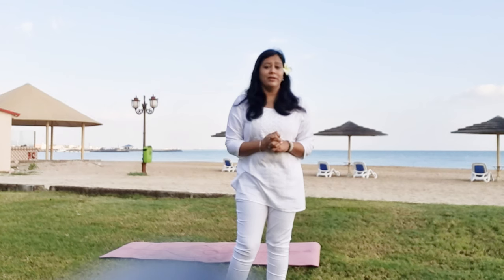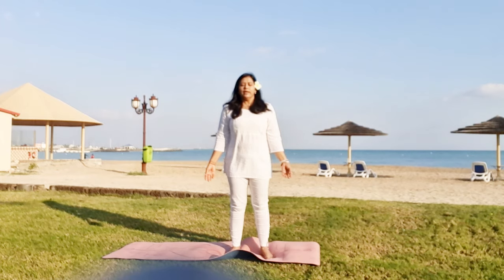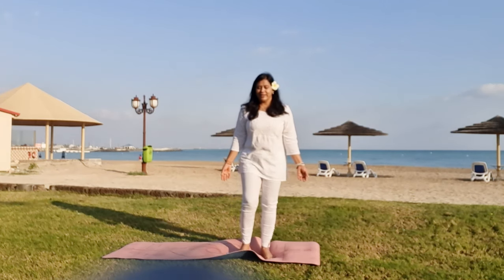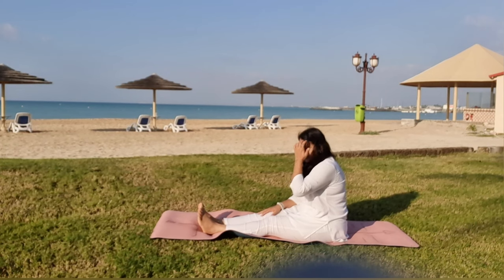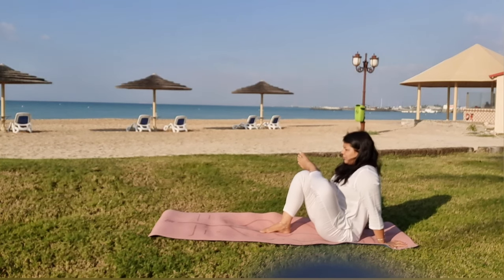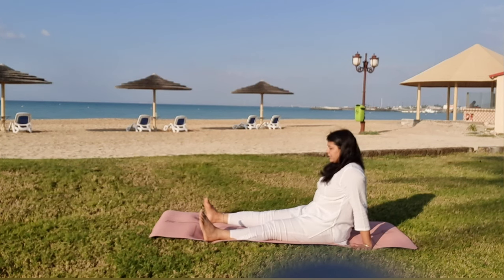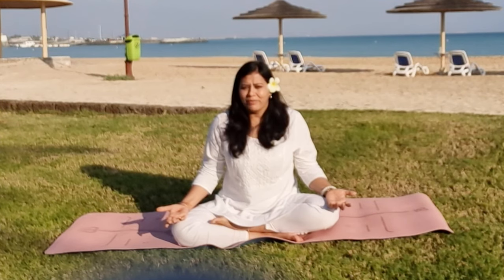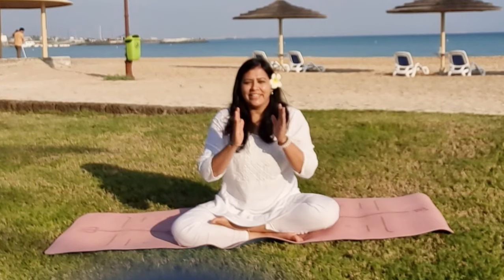Sciatica Pain Relief 10 minutes Yoga sequence to practising daily at home | Yoga cure for Sciatica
Massage these magical acupressure points for 5 minutes every day for 15 days and see the miracle.
also, try seed therapy shown in the video if the pain is consistent and chronic.
Along with this acupressure therapy do some yoga stretches' too, as shown in the same video in the last.

Shakti Healing Elements FZE
A Holistic Approach to cure and Manage lifestyle & psychosomatic Disorders through the Power of

-YOGA THERAPY
-ACUPRESSURE THERAPY
-MUDRA THERAPY
-DIET THERAPY
-WATER THERAPY
-TAPPING THERAPY
-DETOX THERAPY
-COLOUR THERAPY
-SOUND THERAPY
-TAPPING  THERAPY
-HOLISTIC COUNSELLING

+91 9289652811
Is there a pressure point to relieve sciatic nerve pain?
Where do you press for sciatic nerve pain?
What pressure point relieves lower back pain?
How do you release a sciatic nerve?
How do you permanently cure sciatica?